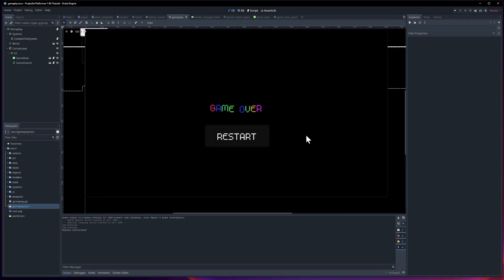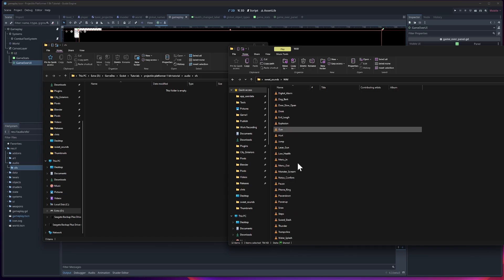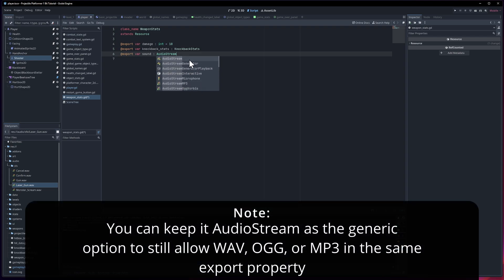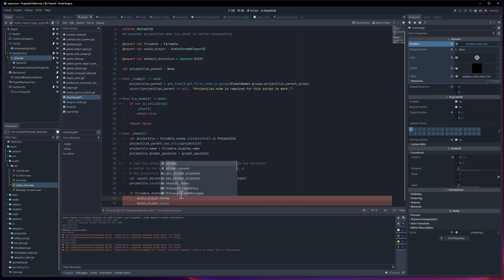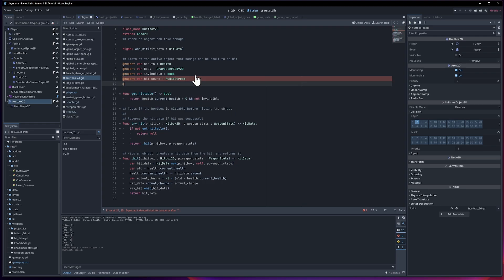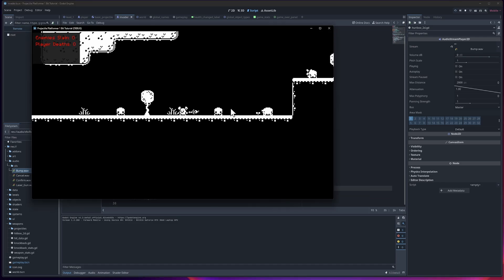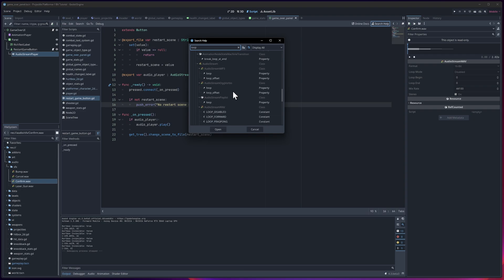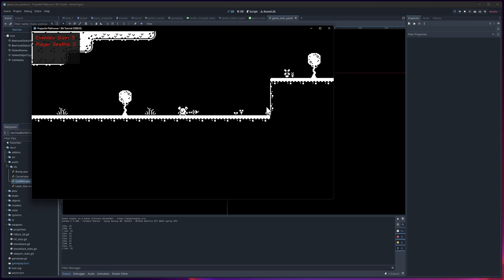How to Play Sound Effects in Godot 4.3 ~ 1 Bit Platformer [Part 21 - FINALE]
Finale of the of the main course on playing sound effects in Godot with ease. We cover 2D position sounds like firing and enemy hit feedback and non-positional like music setup.

00:00 - What to Expect
00:09 - Downloading Sweet Sounds by Coffee 'Valen' Bat
00:54 - Installing WAV Sounds
01:44 - Play Sound on Shoot Projectile
05:11 - Sound on Hit
07:37 - Play Menu Confirm Sound on Button Click
08:43 - Playing Music
09:50 - Wrapup